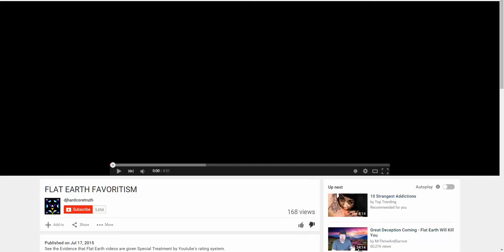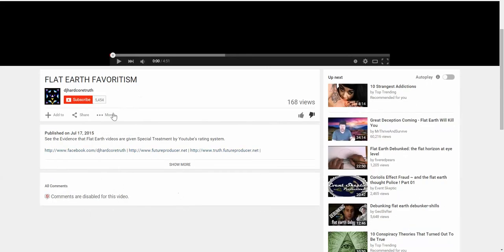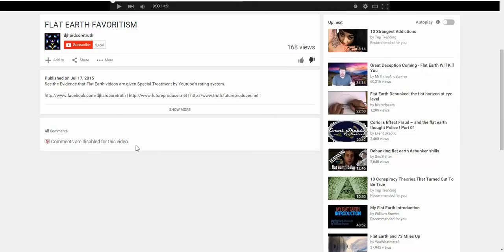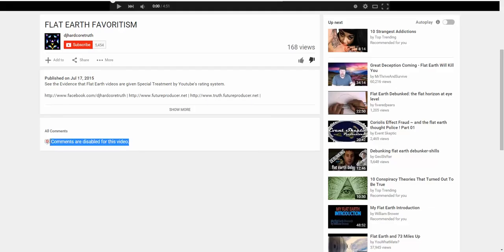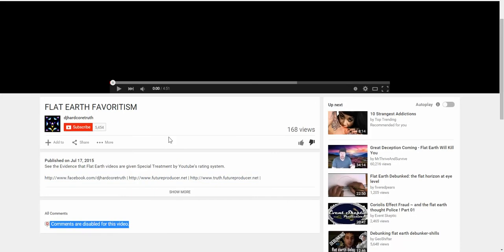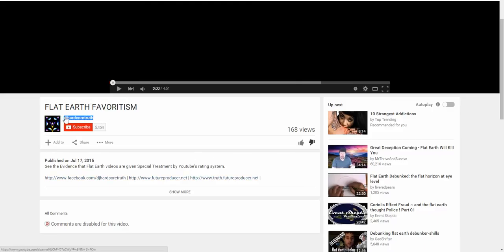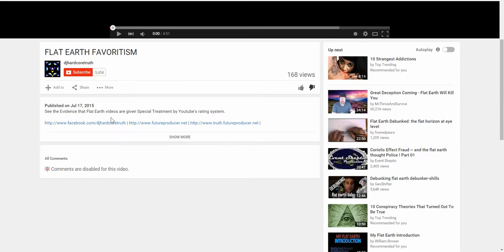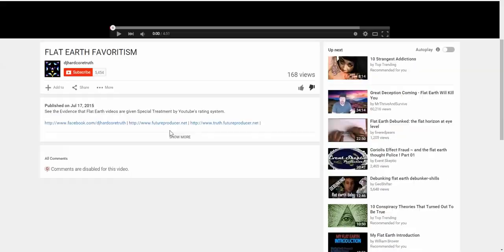Confessions of a Sock Puppet - 2 - Actions Flat Earth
In this follow-up I show the actions that a sock account takes after they do not get the result that they want.  In my first video, I show the allegations and criticisms that a Sock Account makes against others, and against the policies and procedures of Youtube.  When those do not go as planned, they always resort to the next step.  I hope that you enjoy seeing the actions of a sock account, so that you can identify them and not waste your time arguing with them.